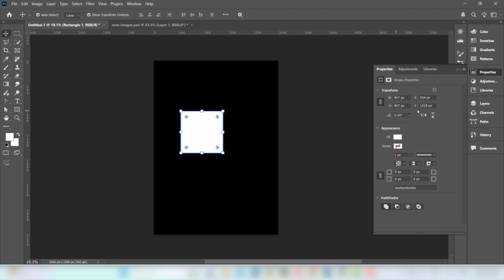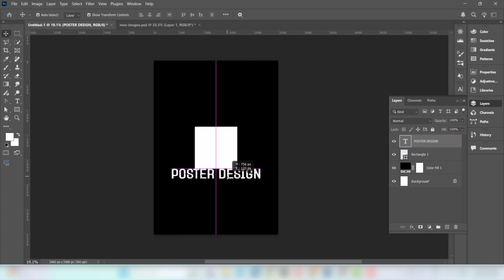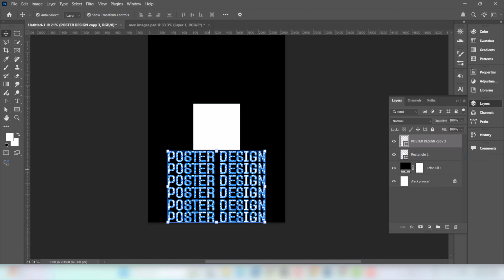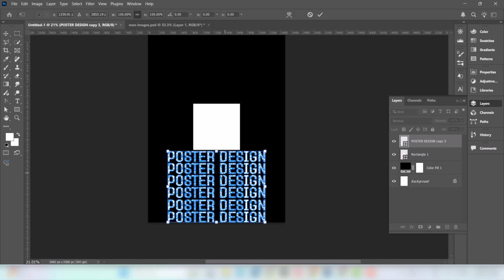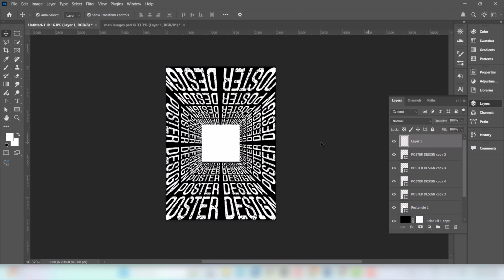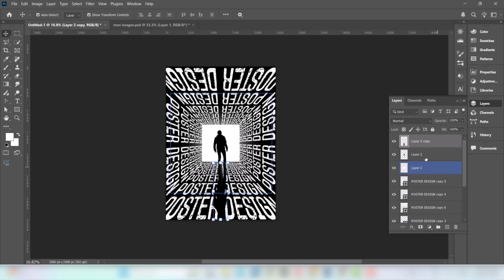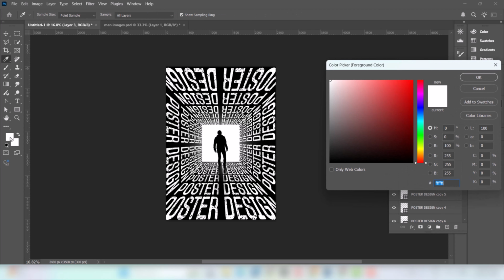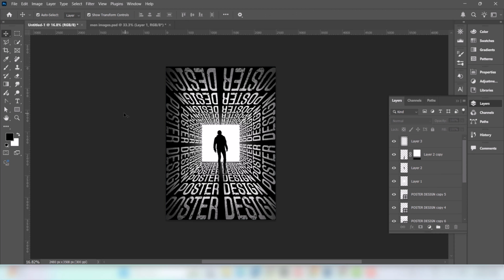Poster Design | Typography Poster in Photoshop | Graphic Design Tutorial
In this tutorial, we dive deep into the world of Poster Design and explore how to create a stunning Typography Poster using Adobe Photoshop. Whether you are a beginner or an intermediate designer, this step-by-step guide will show you the professional techniques needed to blend text and imagery seamlessly.

Typography is the heart of graphic design. We will cover font selection, layout composition, color grading, and adding textures to give your poster a premium look. By the end of this video, you’ll be able to create your own high-quality posters for print or social media.

► 𝗧𝘆𝗽𝗼𝗴𝗿𝗮𝗽𝗵𝘆 𝗽𝗼𝘀𝘁𝗲𝗿 𝗣𝗵𝗼𝘁𝗼𝘀𝗵𝗼𝗽
► 𝗛𝗼𝘄 𝘁𝗼 𝗱𝗲𝘀𝗶𝗴𝗻 𝘁𝘆𝗽𝗼𝗴𝗿𝗮𝗽𝗵𝘆 𝗽𝗼𝘀𝘁𝗲𝗿
► 𝗣𝗵𝗼𝘁𝗼𝘀𝗵𝗼𝗽 𝗽𝗼𝘀𝘁𝗲𝗿 𝘁𝘂𝘁𝗼𝗿𝗶𝗮𝗹
► 𝗧𝘆𝗽𝗼𝗴𝗿𝗮𝗽𝗵𝘆 𝗱𝗲𝘀𝗶𝗴𝗻 𝘁𝘂𝘁𝗼𝗿𝗶𝗮𝗹
► 𝗣𝗼𝘀𝘁𝗲𝗿 𝗺𝗮𝗸𝗶𝗻𝗴 𝗶𝗻 𝗣𝗵𝗼𝘁𝗼𝘀𝗵𝗼𝗽
► 𝗖𝗿𝗲𝗮𝘁𝗶𝘃𝗲 𝘁𝘆𝗽𝗼𝗴𝗿𝗮𝗽𝗵𝘆 𝗱𝗲𝘀𝗶𝗴𝗻